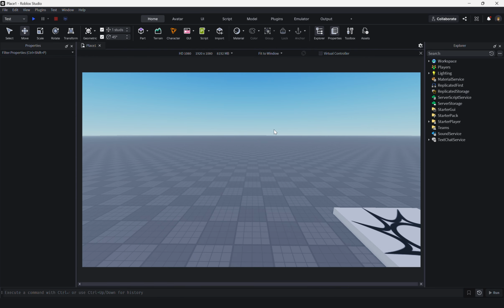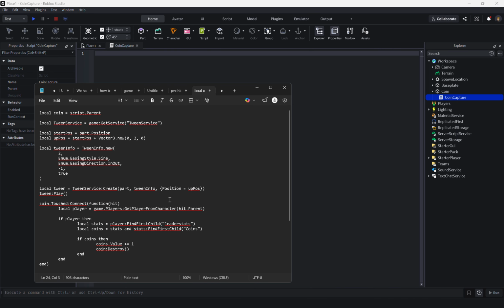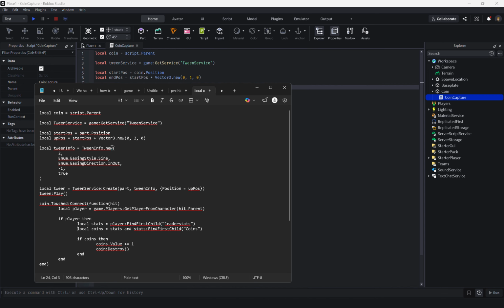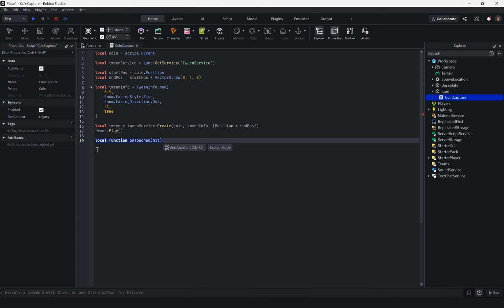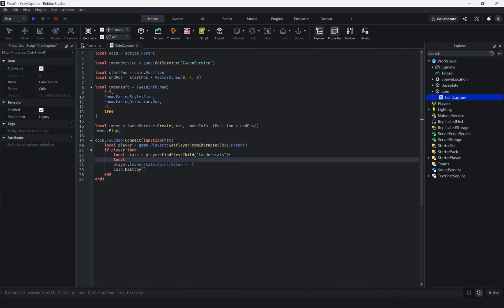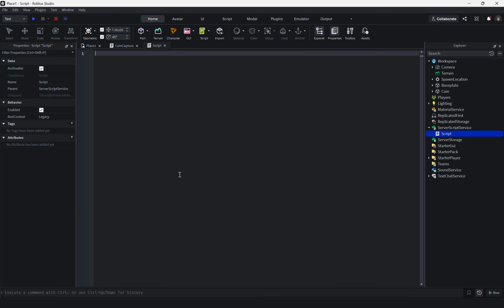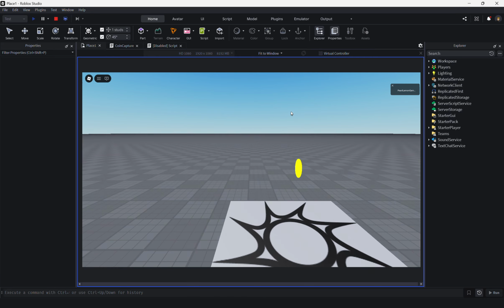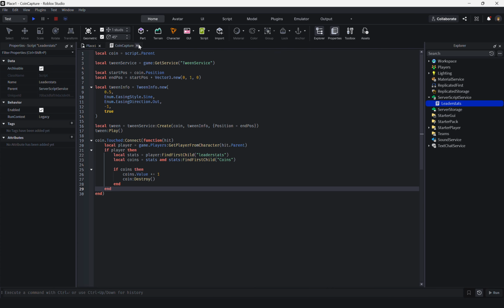How to Make a Coin Leaderboard in Roblox Studio 2026 | Obby Game Tutorial Part 9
Hey guys! Looking to improve your Roblox obby game with a working coin leaderboard system? In this video, I’ll walk you through how to make a coin part in Roblox Studio, animate it with TweenService, detect player touches, and connect everything to a leaderboard that tracks coins. This tutorial is perfect if you want to add a simple reward system to your obby game, racing game, or any Roblox project that needs collectible points.

We’ll build the coin from scratch, set up its shape and material, name it properly, anchor it, and then script the floating animation so it feels more polished in game. After that, we’ll connect the touch event, detect the player, update the stats, and destroy the coin after collection. We also cover how to create leaderstats, add an IntValue for coins, and test the system with multiple coins inside Roblox Studio.

By the end of this Roblox tutorial, you’ll know how to create a coin system, leaderboard, collectible parts, and point tracking setup for your game. This is a great beginner friendly Roblox scripting workflow for anyone learning Lua, Roblox Studio tutorials, obby game development, and leaderboard systems in 2026.

Chapters
0:00 Introduction to the Coin Leaderboard System
0:42 Creating the Coin Part in Roblox Studio
1:28 Shaping and Styling the Coin
2:10 Naming and Anchoring the Part
2:46 Setting Up the Coin Script
3:30 Adding TweenService for Floating Animation
4:24 Creating the Touch Event
5:18 Detecting the Player and Stats
6:12 Increasing Coin Values on Touch
7:02 Destroying the Coin After Collection
7:46 Creating Leaderstats for Players
8:42 Adding the Coins IntValue
9:24 Testing the Coin System in Game
10:08 Duplicating Coins and Editing Values
10:52 Final Tips for Using the System